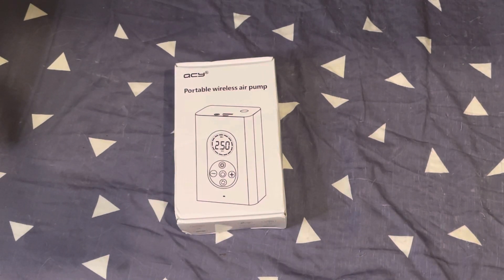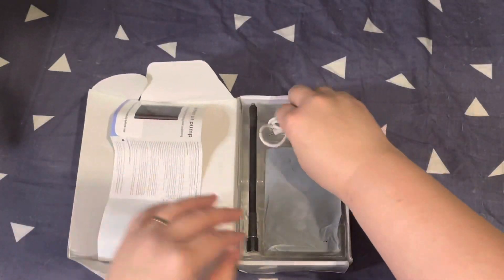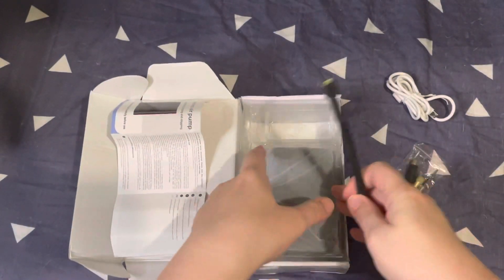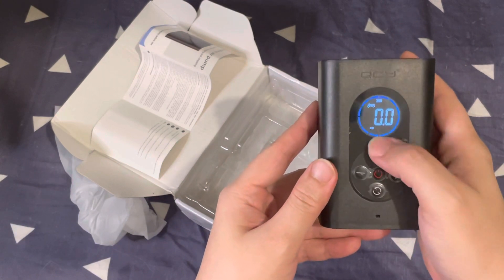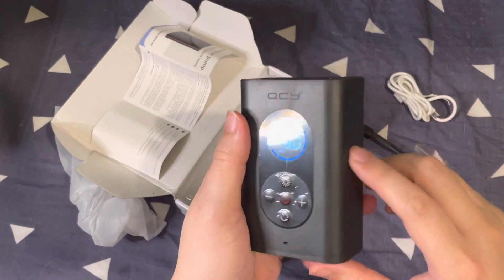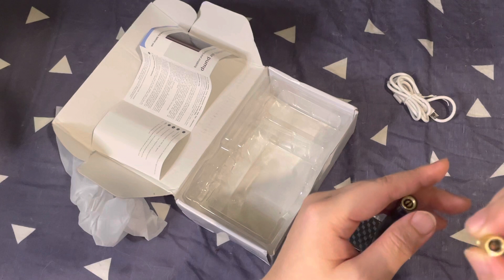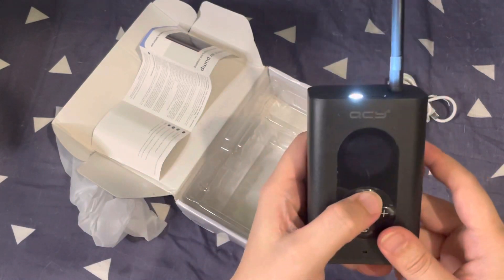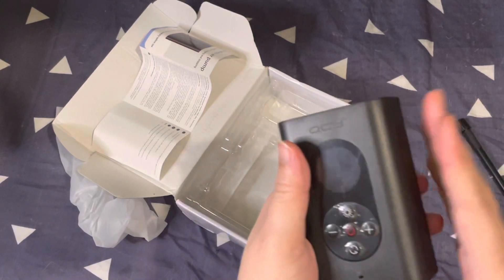QCY portable wireless airpump unboxing